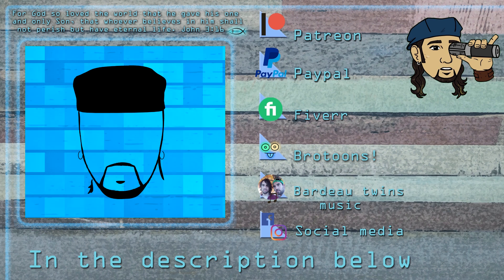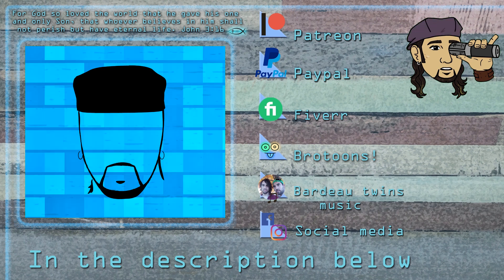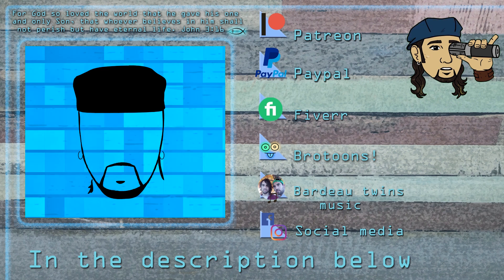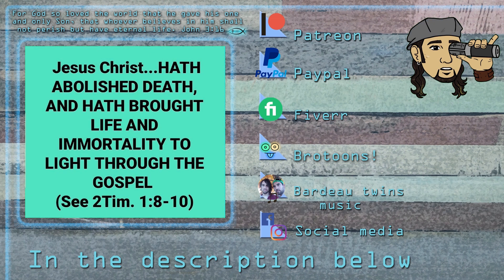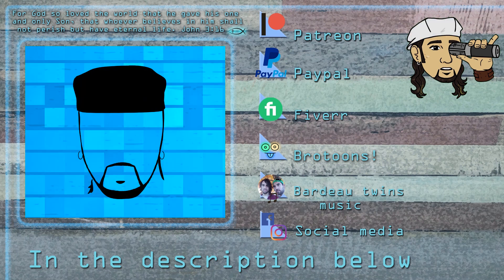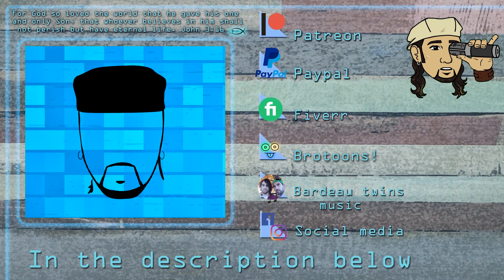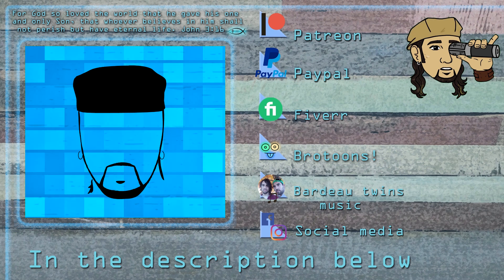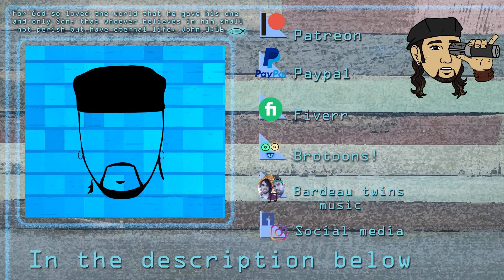Higher love by Whitney Houston Harmony tutorial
I take you through the harmonies in the chorus

check out